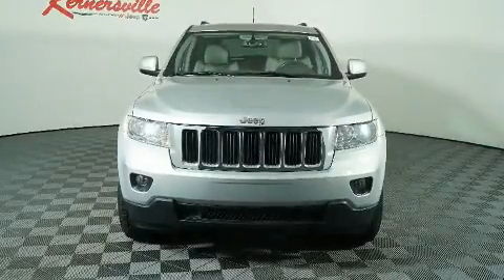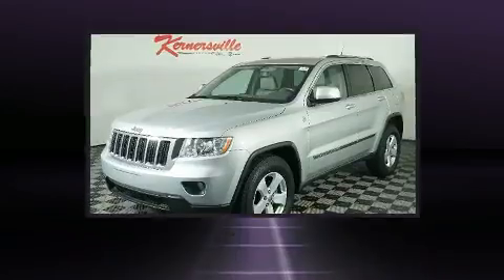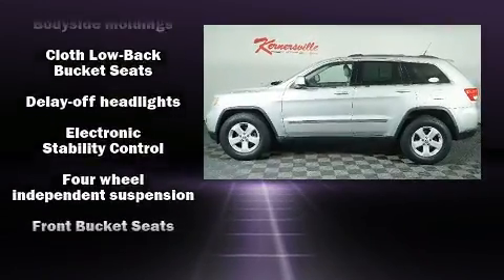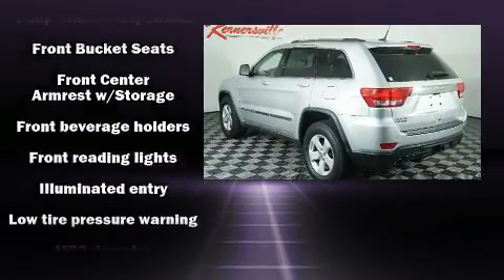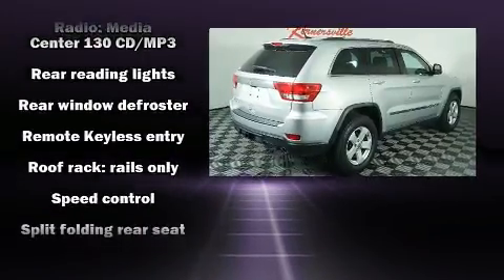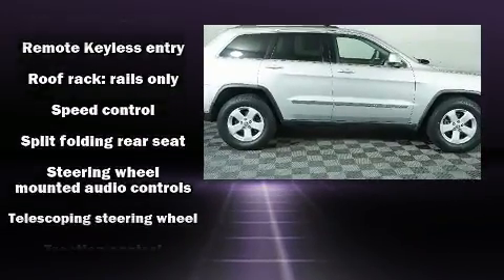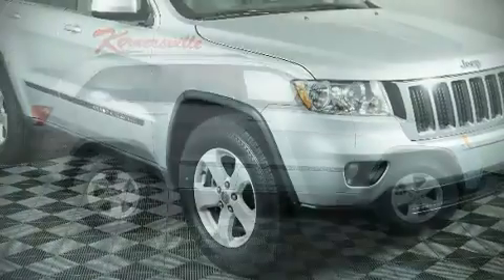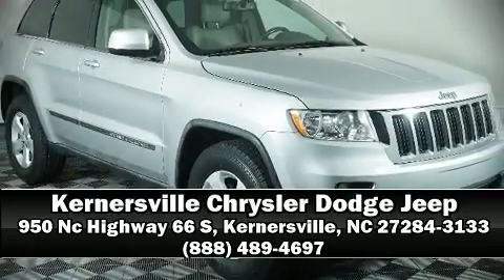2011 Jeep Grand Cherokee Laredo at Kernersville Chrysler Dodge Jeep Ram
Features:

VIN: 1J4RR4GT7BC515898